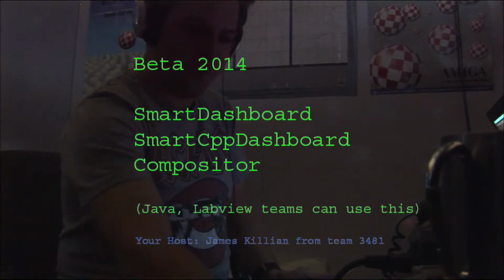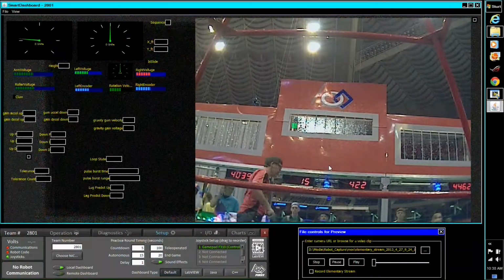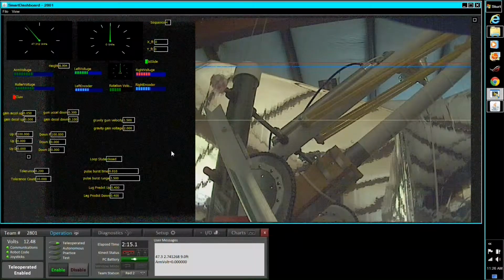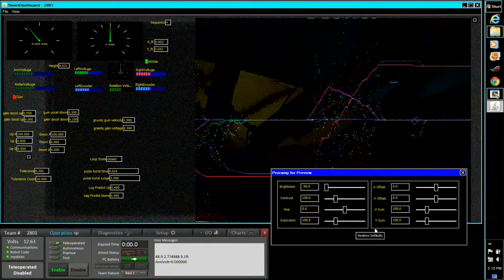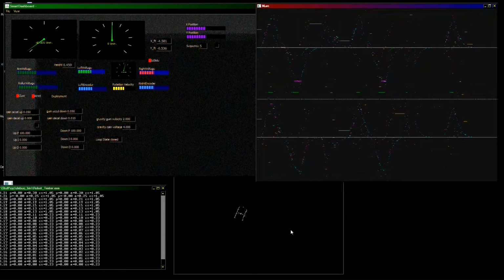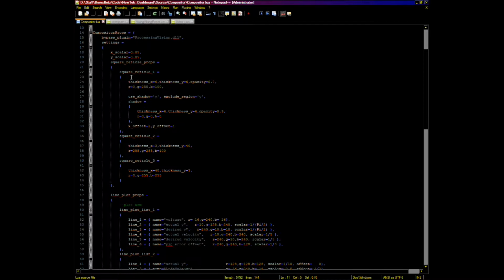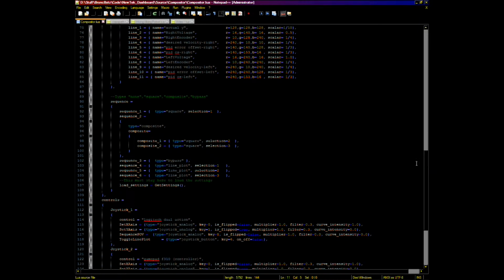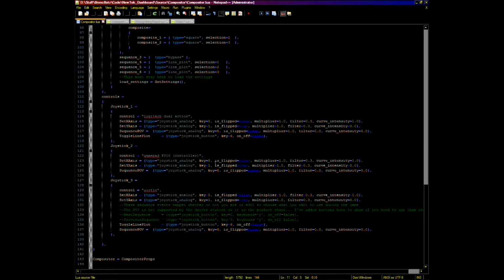FRC Beta 2014 3481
Here is team 3481's beta demo of new features offered for the 2014 season.